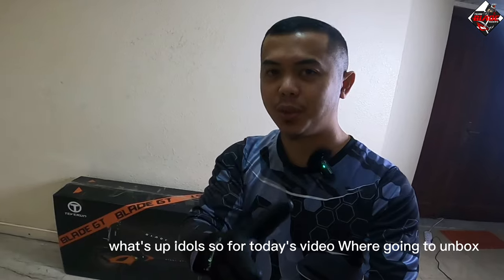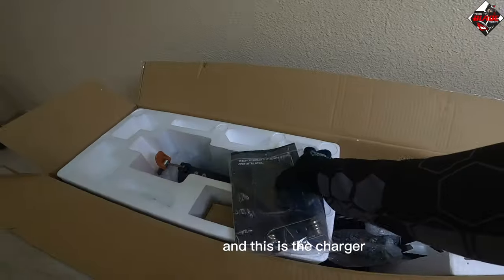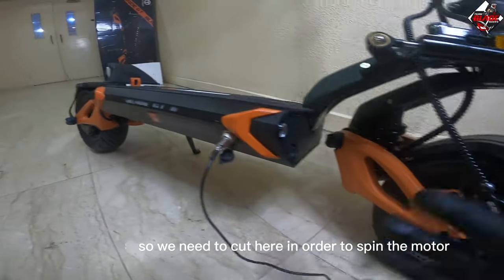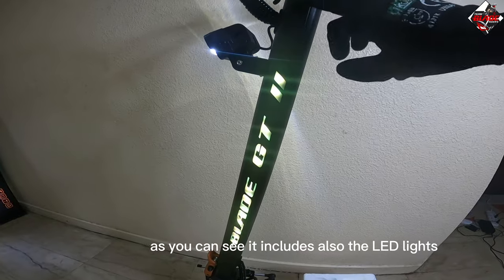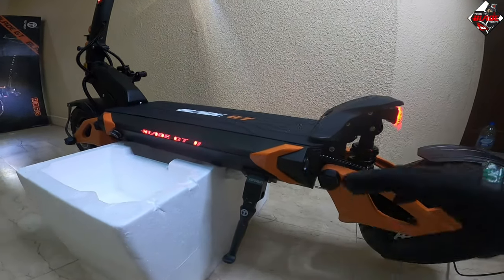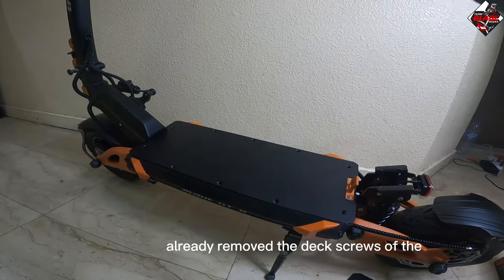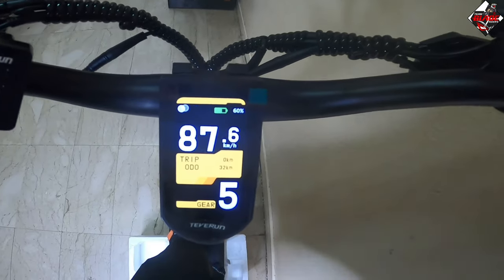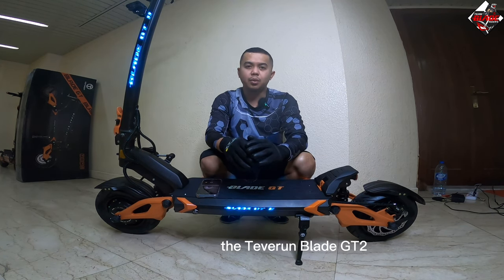Unboxing! New TEVERUN BLADE GT V2 | James Angelo TV | Vlog 151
BLADE GT V2
basic specs are:
60 volts
26ah lithium ion m battery with blue tooth app
35-40a controller
motor is 1500 x 2
tire size is 11 inch tubeless puncture free tire
max range is up to 90km
top speed is 85km/h
display built in TFT with blue tooth
NFC switch
throttle is finger or trigger type throttle
max weight 38kg
capacity weight 150kg